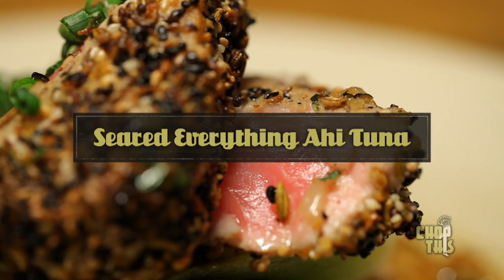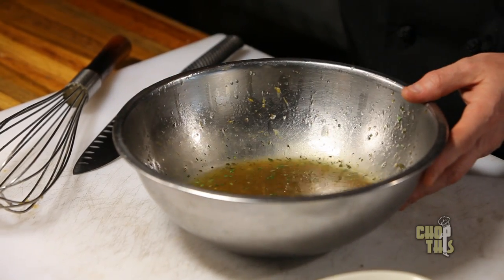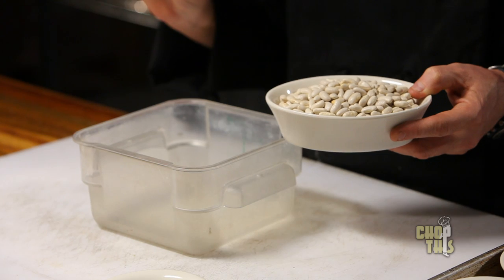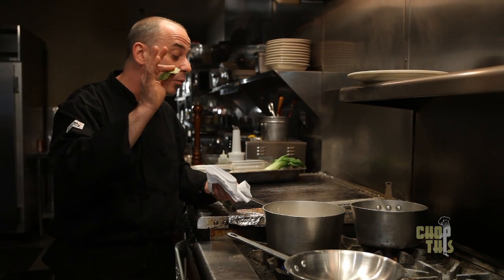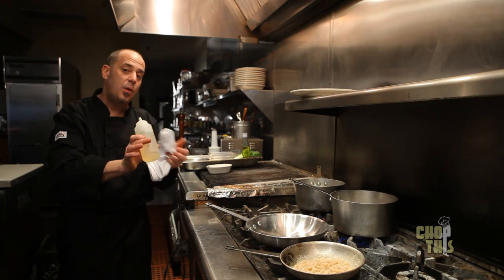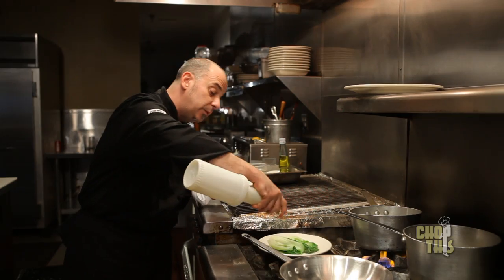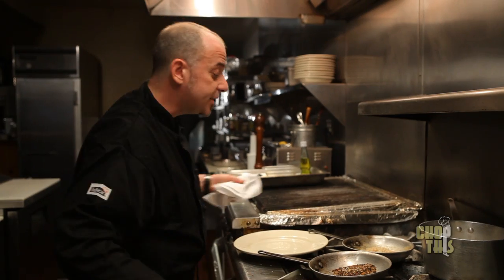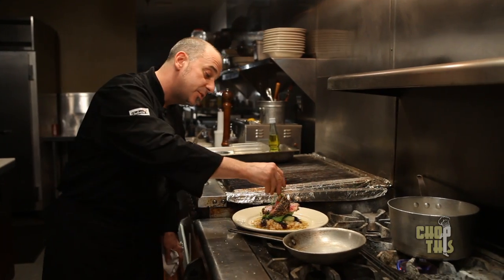Everything Seared Ahi Tuna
Welcome to Chop This! The cooking show that takes us inside the world of the restaurant kitchen to meet star chefs as they show the home cook of any level home to make their most popular dishes. Leila's chef Richie DeMane shows the world some secrets of his cooking that anyone can try at home.